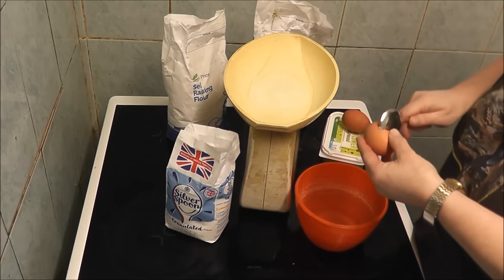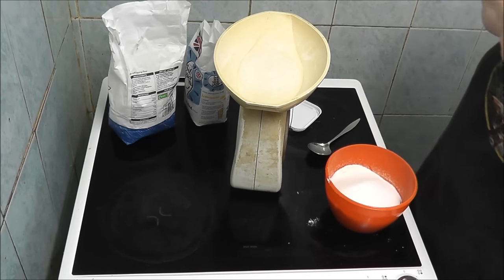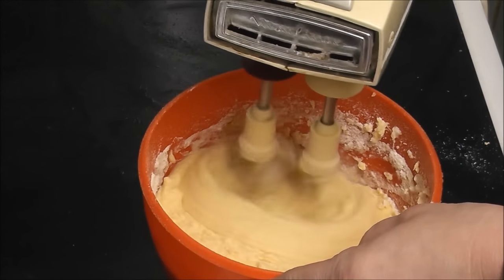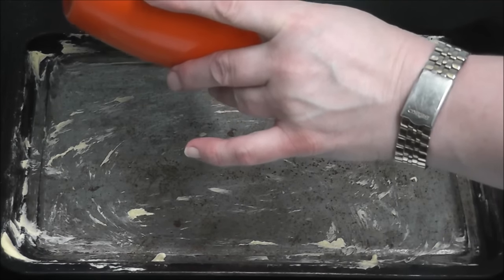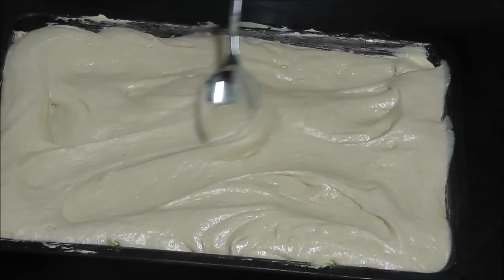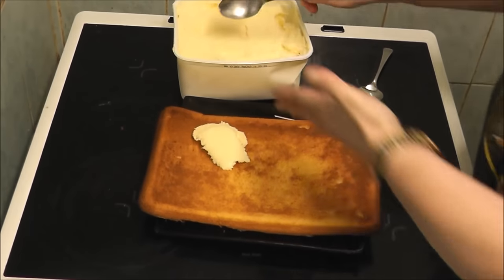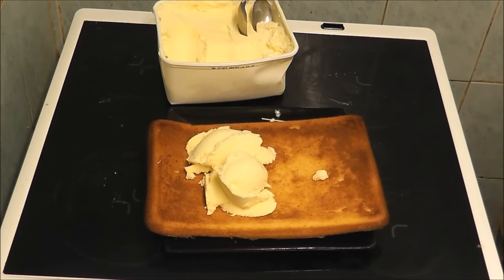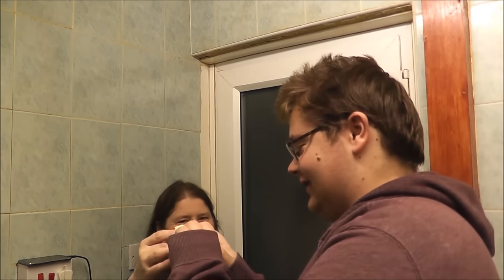Artic Roll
cooking